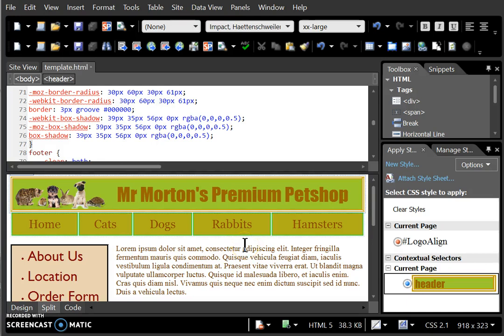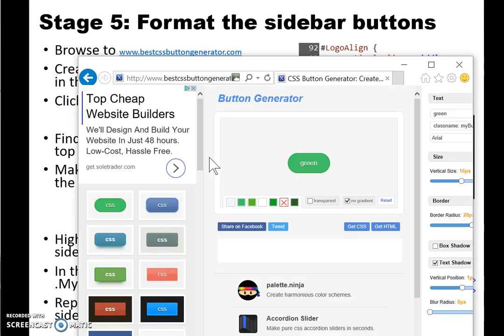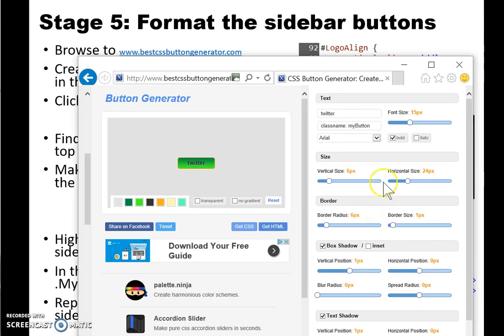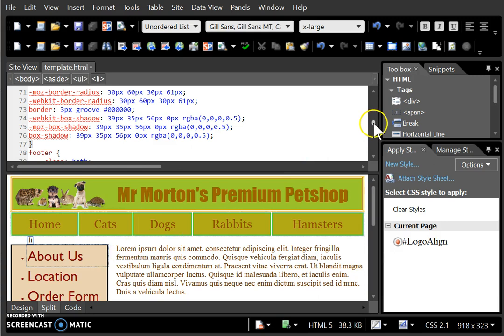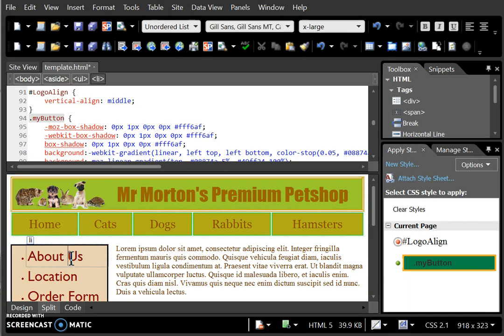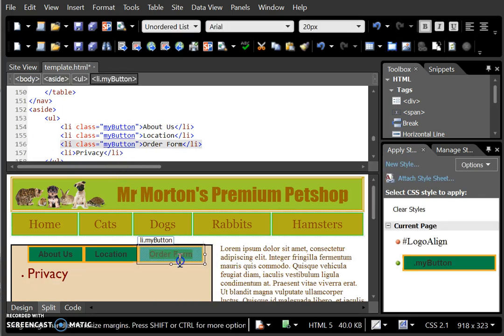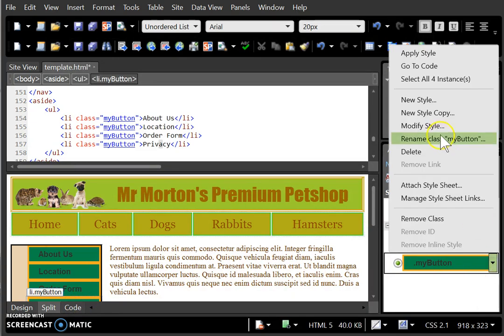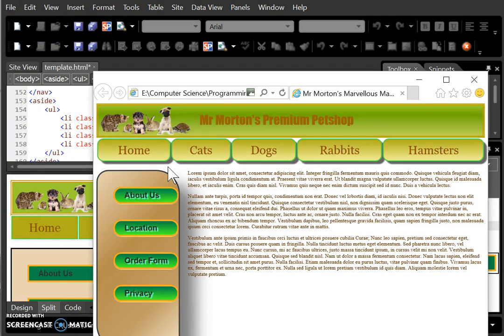Stage 2.5 - Apply Buttons as a Class in the sidebar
In this tutorial we create a button style in an online tool and then apply this to  some list items in the sidebar.

The CSS code is copied to our eCommerce web page template and then applied to selected text using MS Expressions Web's WYSIWYG tools